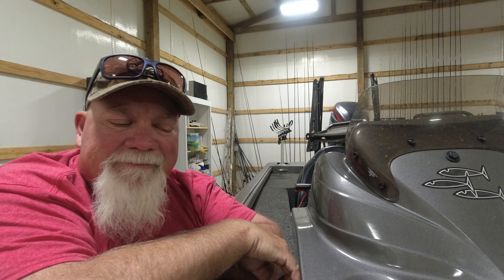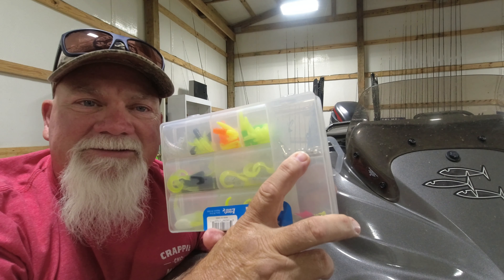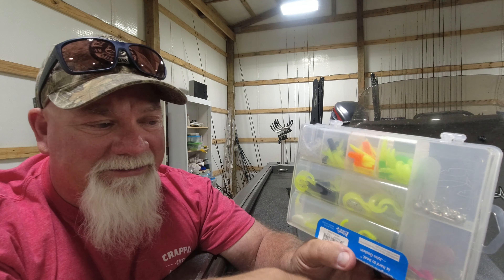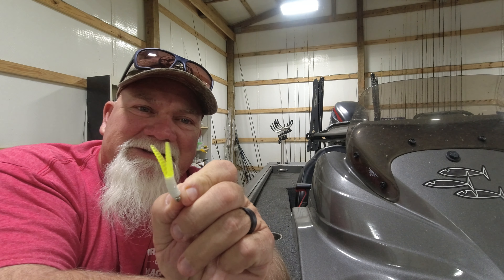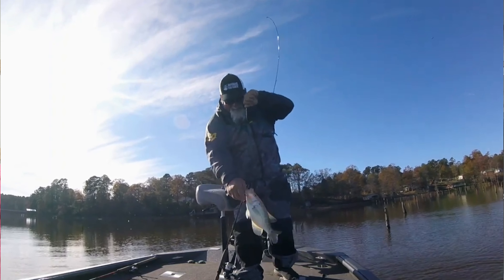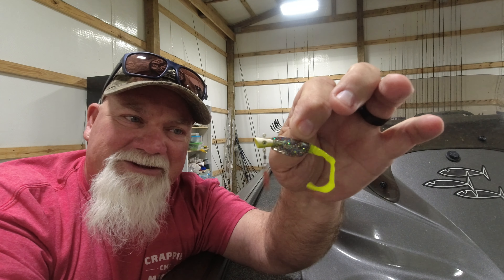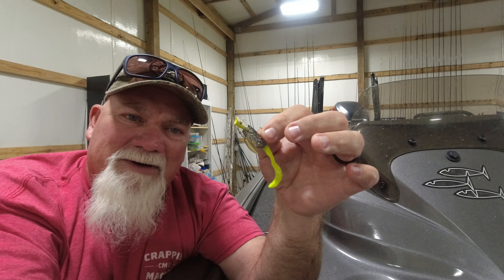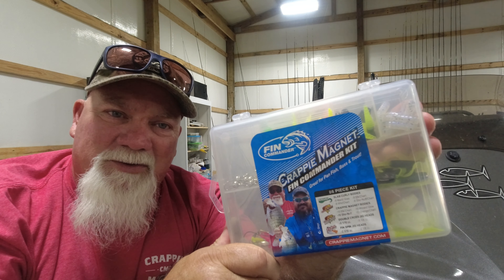Fin Commander Kit By Crappie Magnet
The Fin Commander Favorites Kit has everything you need to go out and catch Crappie! Sore Lip Em All!